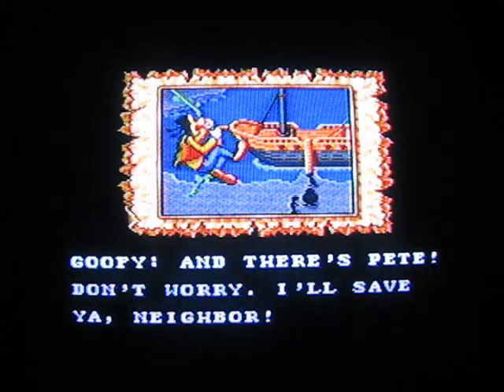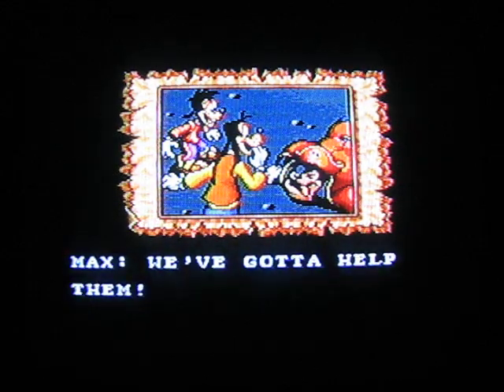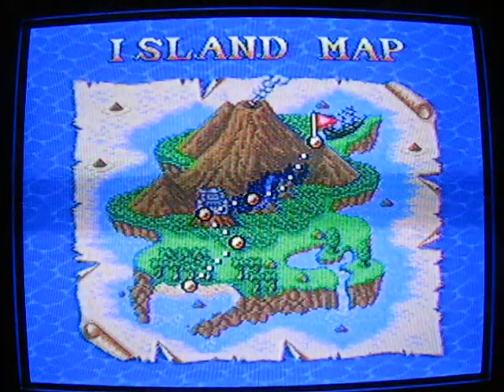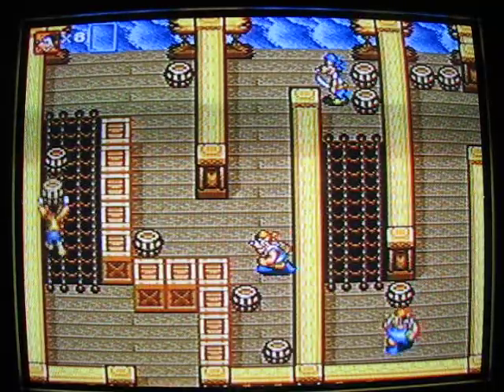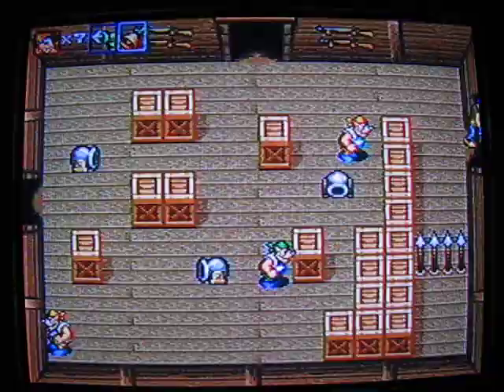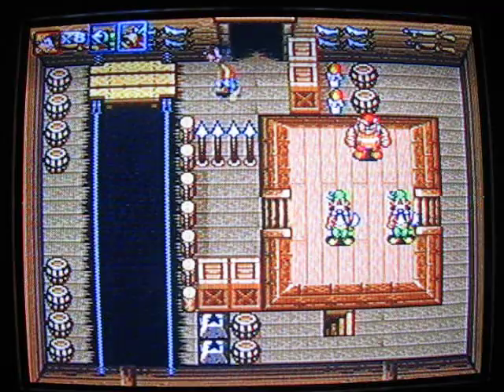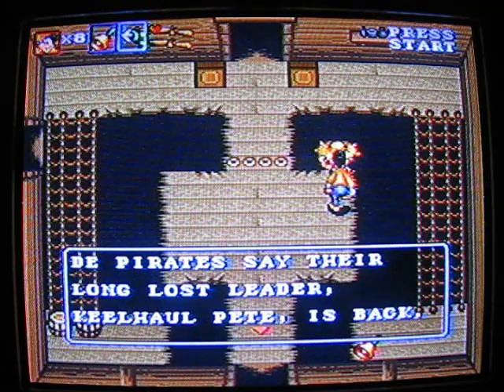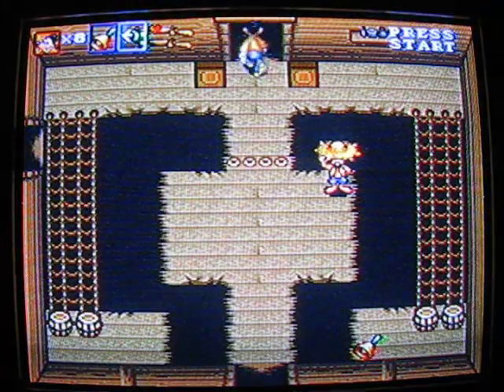Goof Troop SNES Walkthrough Part 7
Part 7: We finish the Caterpillars

End of Stage 4 (caves) boss - Start of Stage 5 (ship)

Yeah, what the title says, lol!

Boss Red Rumbler and Green Rumbler: This one is pathetic, just time consuming, lol! Stand where I do on that central log on the bottom middle of the screen, you'll never get touched by the caterpillars. The only thing you have to worry about there is the falling spikes. Just watch their shadows carefully and you'll be fine. You have PLENTY of time to grab a spike before they disappear so do so, then wait for the rumblers to pop out. Throw a spike at their head and that's about it. rince and repeat, lol! At the halfway point they will both start coming out at once, but they still can't touch you there, lol! Also, more and more spikes will fall, but there's so much room, they're easy to dodge. After a long and grueling battle, you will have won! :D

We also start Stage 5!